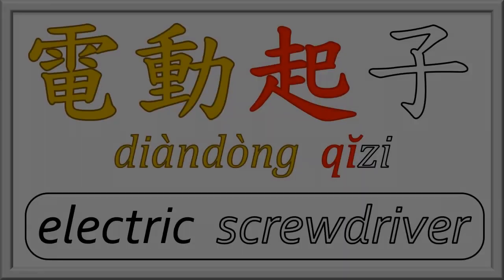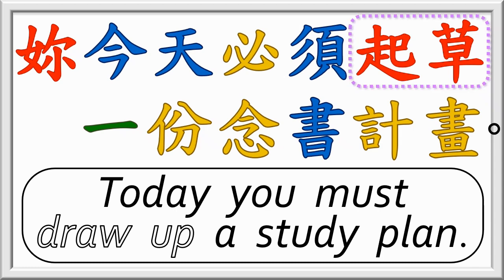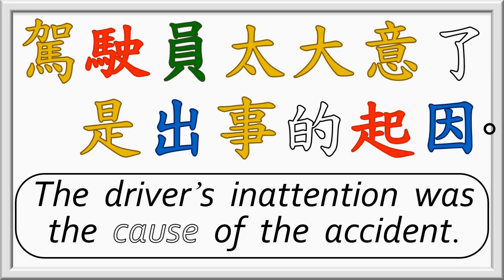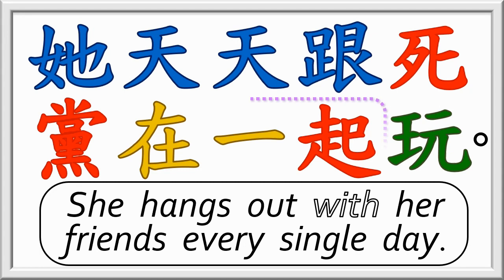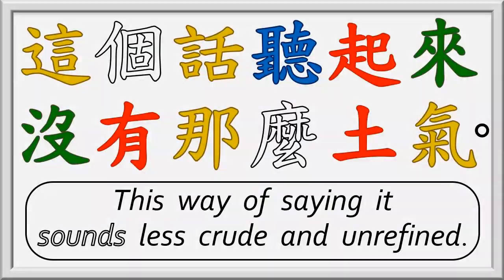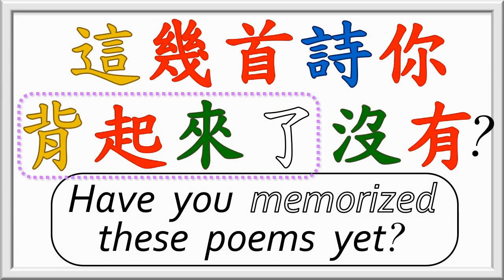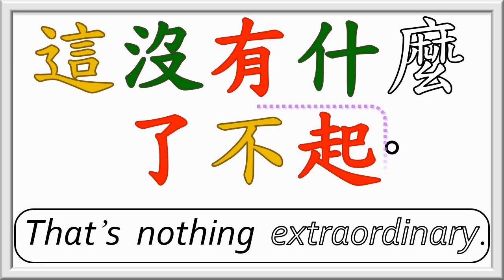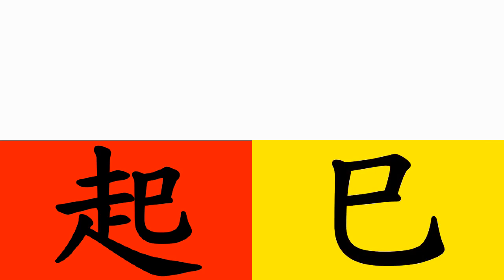Chinese From Scratch Lesson 82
Lessons 01 ~ 10 (see Lesson Ten);  11 ~ 20 (see Lesson Twenty); 21 ~ 30 (see Lesson Thirty) ;   Lessons 31 ~ 40 (see Lesson Forty);  41 ~ 50 (see Lesson Fifty);  51 ~ 60 (see Lesson Sixty)
Lessons 61 ~ 70 (see Lesson Seventy);  71 ~ 80 (see Lesson Eighty);
81 赴 趕 趣 越 徒 訃

Lesson Eighty-Two Introduction:  rise up to walk
0:35   (包) a foetus inside the womb: swelling; bundle; to wrap, include
           (以) a foetus during gestation: to use, take; by means of
           (已) a foetus at the end of pregnancy: to stop, end; already
            巳  a newborn child: rare character used to indicate time
3:15    起    to raise using external force
                    to rise naturally or to begin
                    to rise as a group, together
12:57  起來  (physical) to get up; raise up
                      (abstract) to appear, sound, taste, smell; to begin
21:0    _得起         able to + verb
            _不起         unable to + verb
            _起來了 successful completion of verb
22:31    從…起   from this time forward
23:10    _起  measure-word for incidents
23:30        Color chart with printed forms
23:41        Lesson Summary
26:17        Quiz